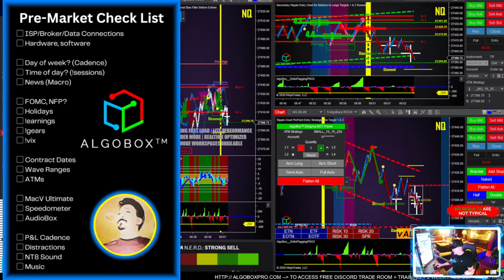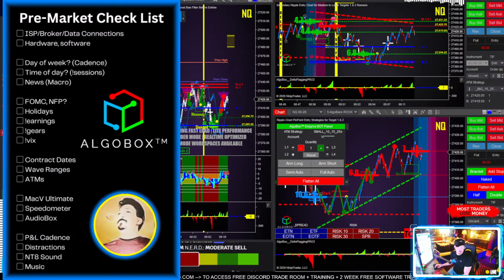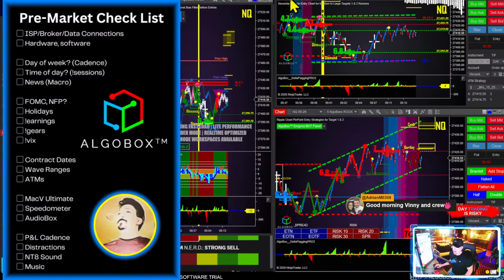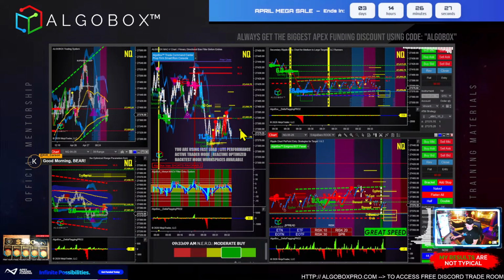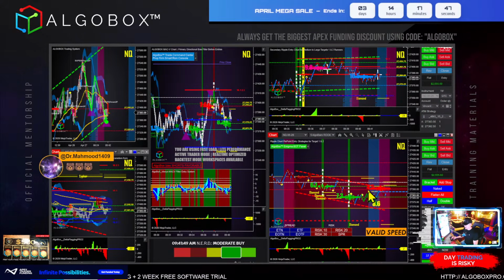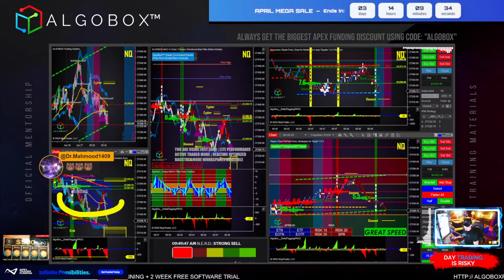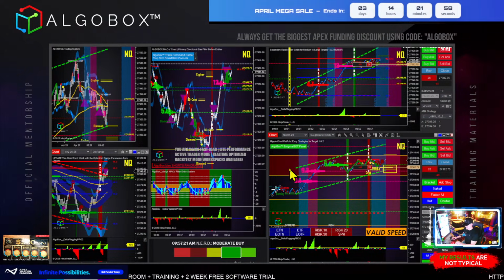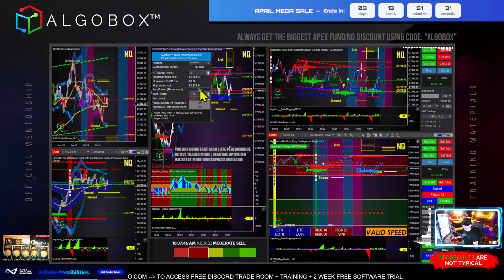🔴#1 ALGO Trading Futures LIVE w Vinny Emini | NQ / ES Live Day Trading